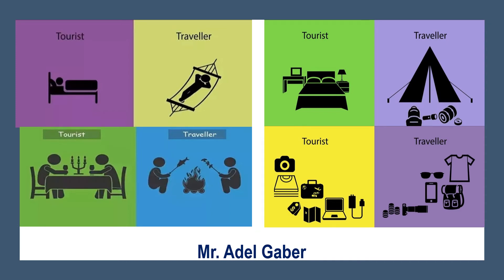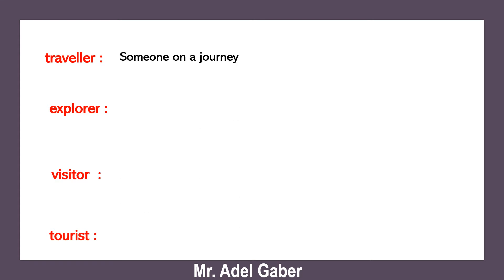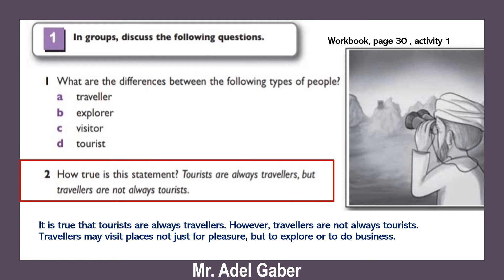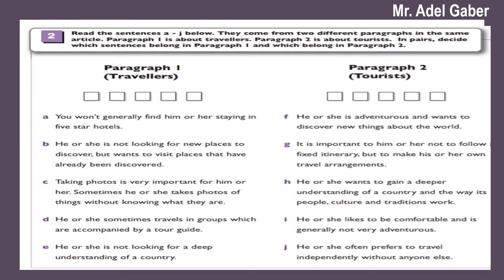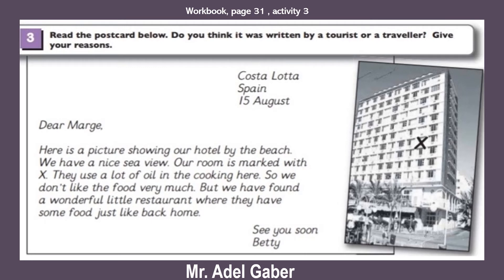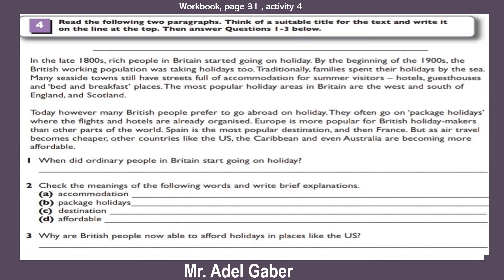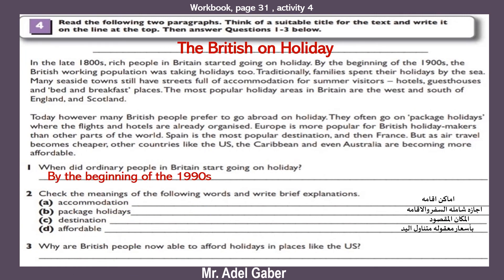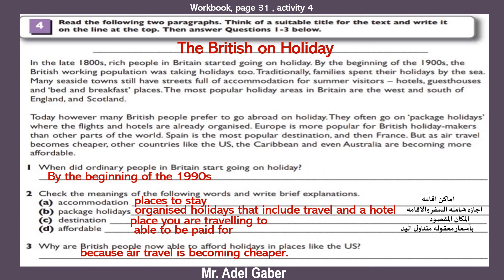G11 Th3 U1 Part2 Differences between Tourists and Travellers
صف حادي عشر لغة انجليزية سلطنة عمان